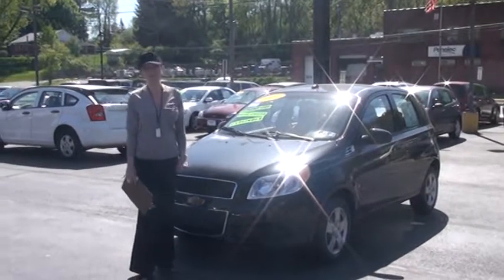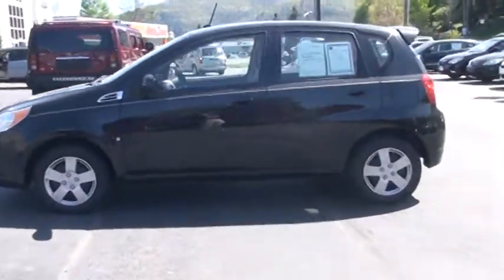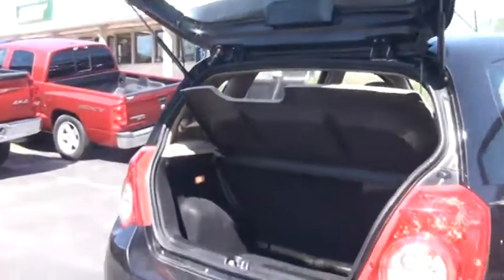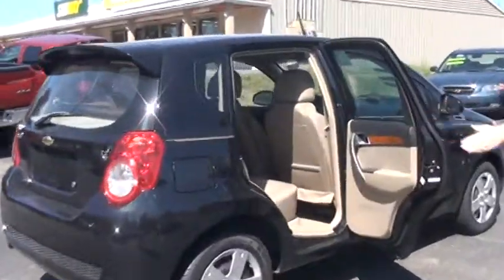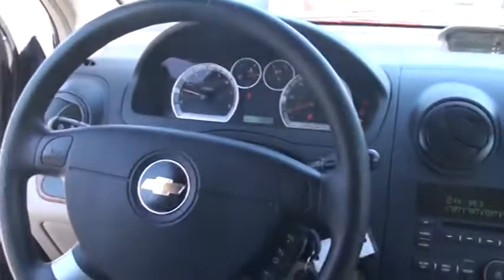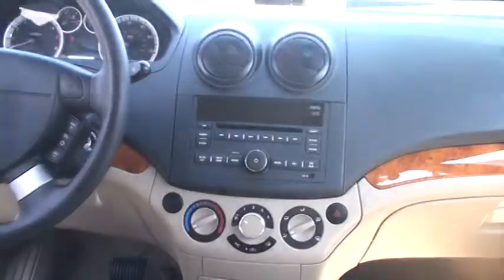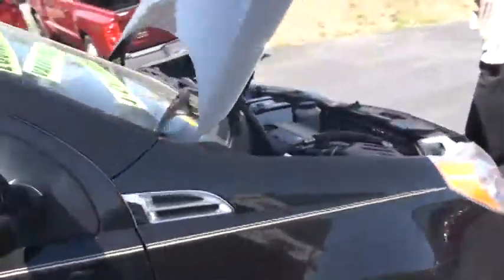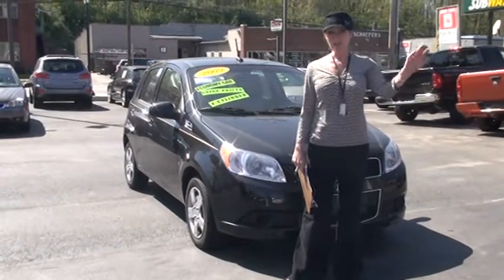09 Chevrolet Aveo Of Wilkes Barre, Scranton Pa.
Gas Saver..Carfax Certified...This '09 Chevrolet Aveo5 LT Hatchback combines a Fuel Efficient Engine, Seating for Five, Ample Cargo Space and a host of Features in it's Handsome Interior like Keyless Entry, Power Windows, Air Conditioning, Available OnStar and an AM/FM CD Player with an Auxiliary Jack for your MP3 Player. Cargo space in this Aveo5 hatchback is 15.0 cubic feet behind the rear seats. It comes standard with a rear cargo cover to hide packages from prying eyes. The rear seat folds flat to open up 37.4 cubic feet of cargo room. Its ride is tuned more for comfort than sporty driving. Comfort is important when commuting through heavy, stop-and-go traffic and the Aveo won't spill your coffee on the way to work! Come Drive this Chevrolet Aveo5 Today, We Are a Short Drive from Wilkes Barre, Scranton Pa or Give Us a Call at STK A0407E